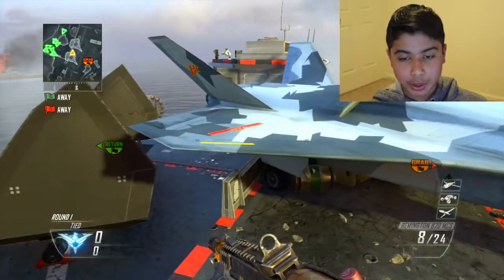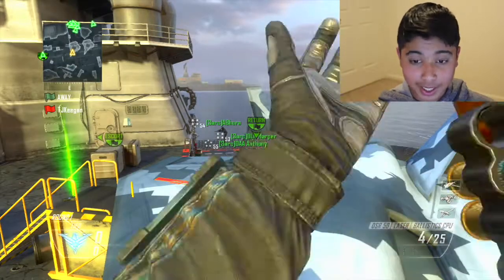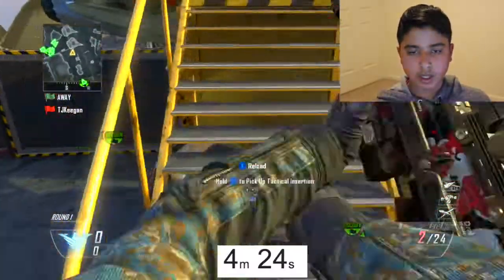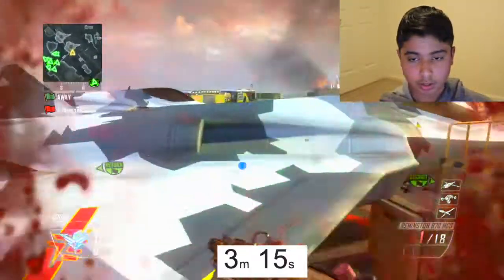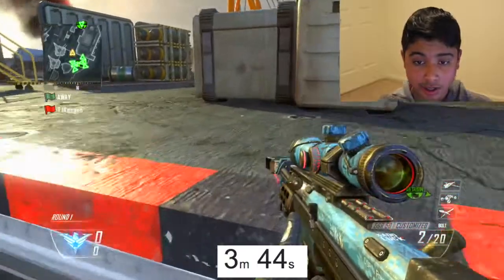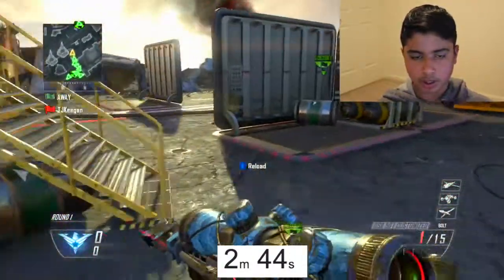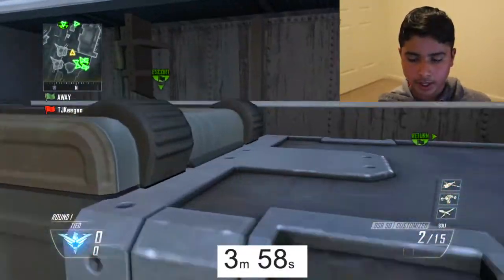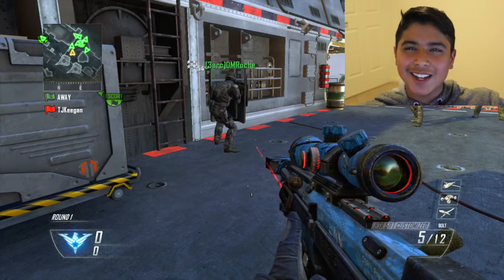Quick! Hit A Trickshot! ep: 1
Like if you want more episodes.
Tell me who you want next!